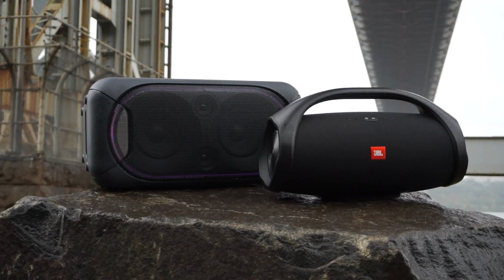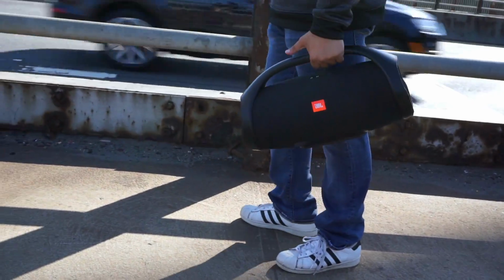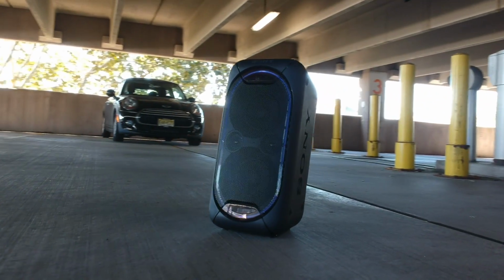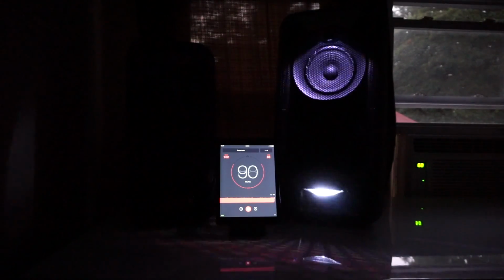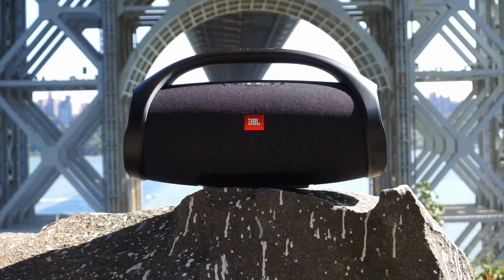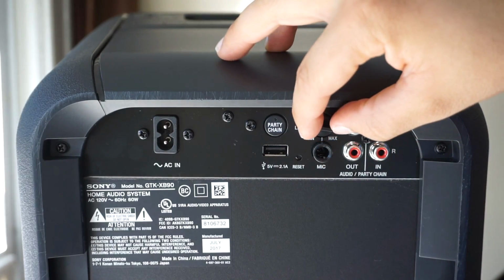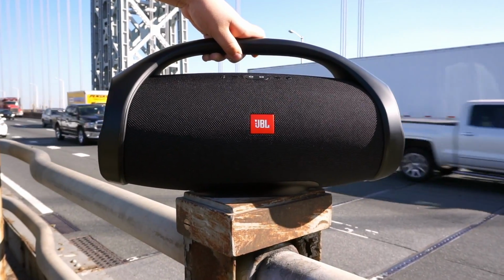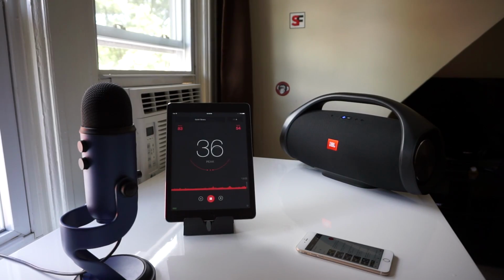JBL BOOMBOX Vs Sony XB60 Vs Sony XB90 - I'm Going To Need A Bigger Studio For This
Get Them Here:
JBL BOOMBOX
Sony XB60
Sony XB90

Theres no denying the JBL Boombox is an expensive speaker. For the same price you can get the much larger Sony XB90 or for $100 less you can get the Sony XB60 which is a very comparable speaker to the JBL Boombox. Although both the Sony XB60 and XB90 are all about bass and looks the JBL boombox is a very balanced speaker that is much more durable and portable. If you're trying to decide either of these speakers checkout this JBL Boombox vs Sony XB60 vs Sony XB90 video!

For More Product Reviews And Fitness Advice Visit gymcaddy.net